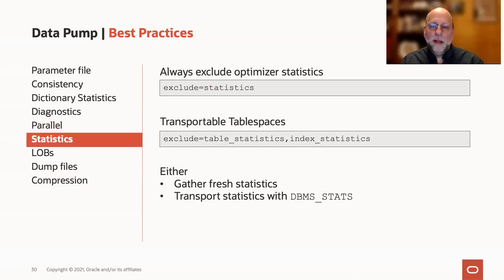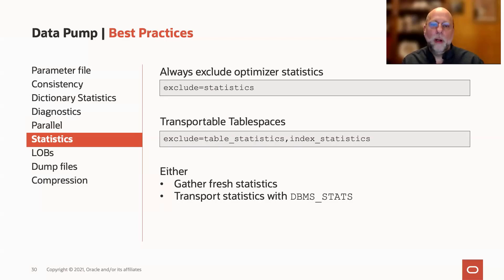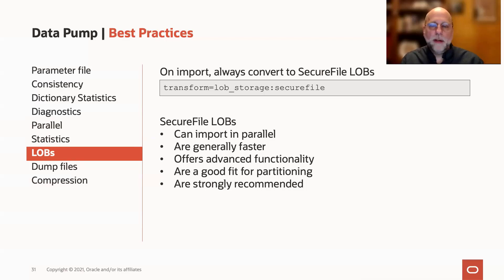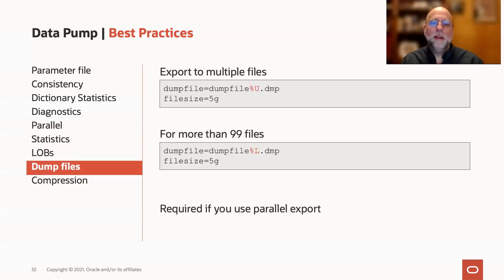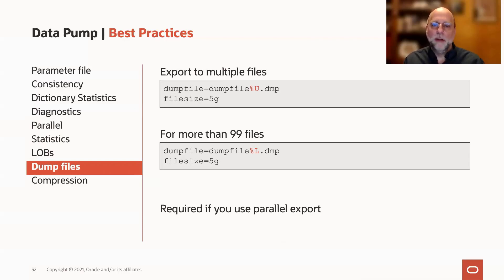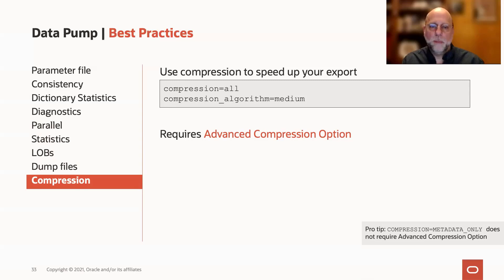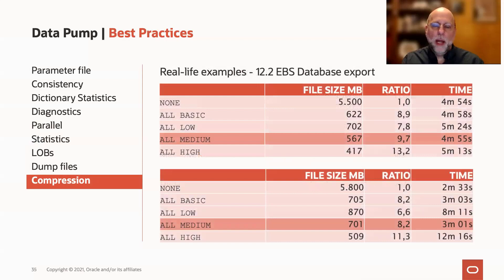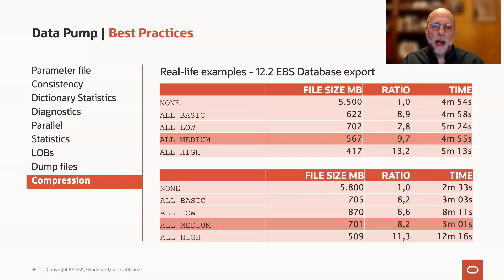Oracle Data Pump - Best Practices, part 2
Oracle Data Pump is a flexible and universal tool that can be used in many different situations. Since the tool is so flexible it is good to know which settings you should pay attention to.